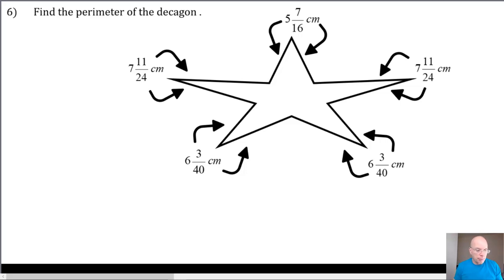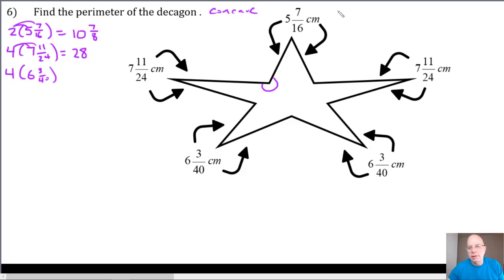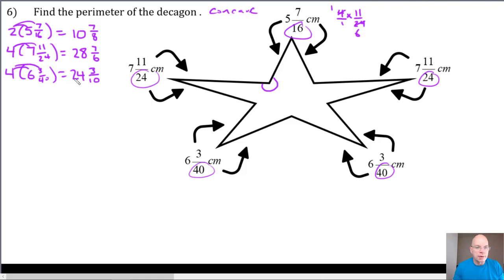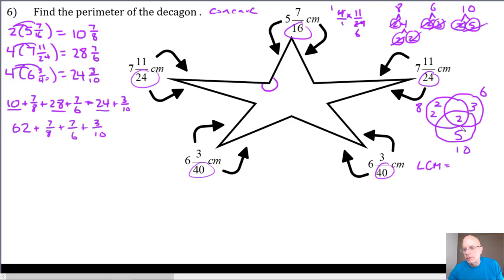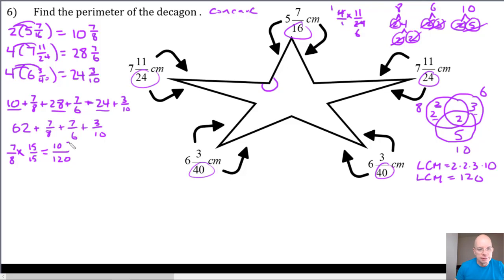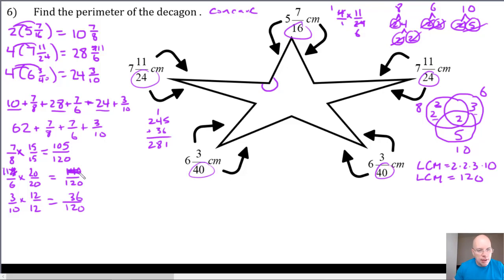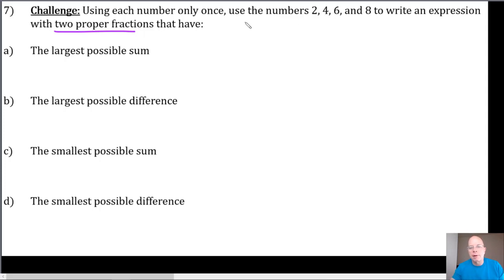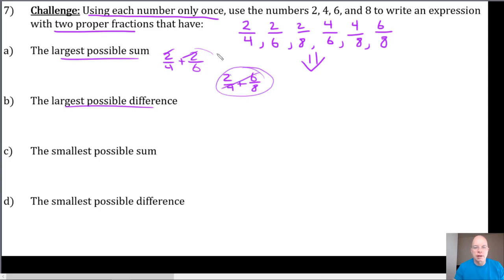Fraction Operations using GCF and LCM